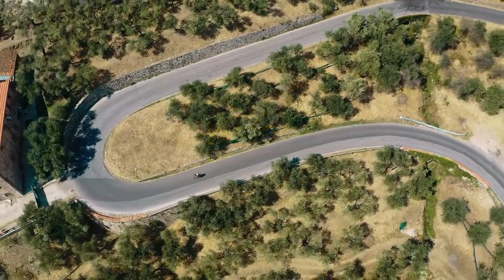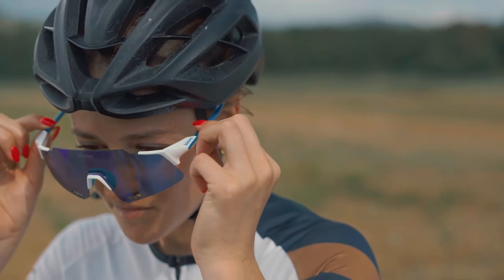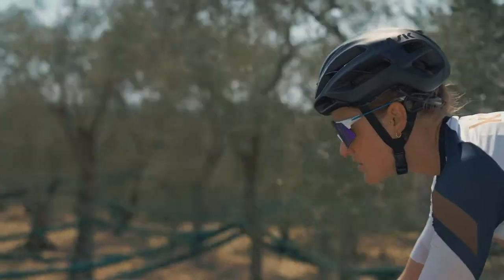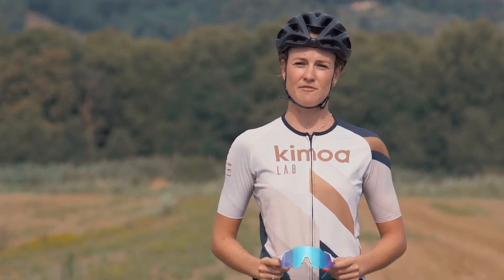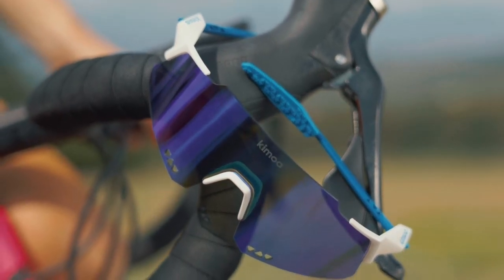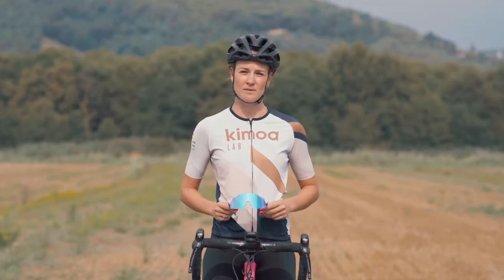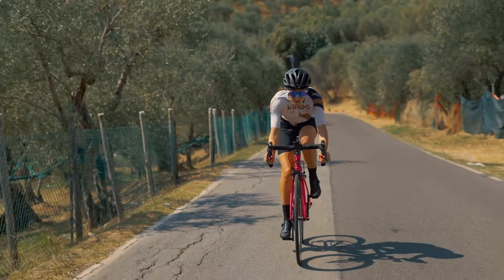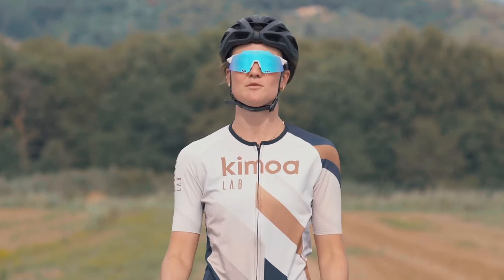KIMOA LAB02 SUNGLASSES -TRIATHLON BICYCLE-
In Myriam Grassi (triathlete) outfits there is no lack of the Kimoa LAB02 sunglasses that she uses for her bicycle routes, which she defines as spatial, both because of their weight, ultralight of only 22gr, and because they protect the eye from dust in case of wind and from the various reflections that sometimes they are created on the way by the sun.